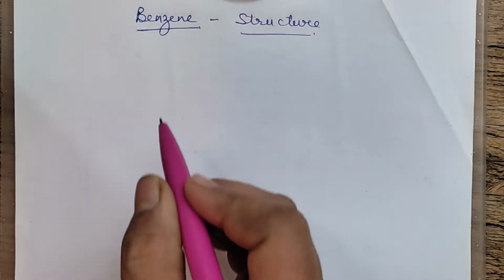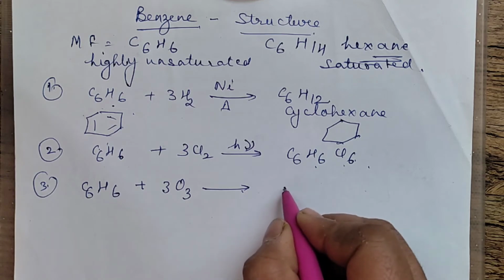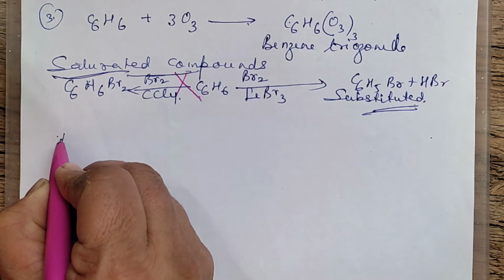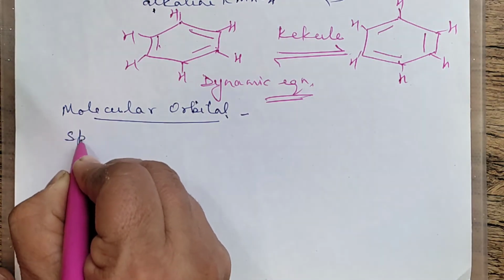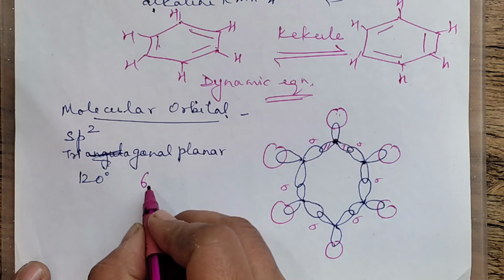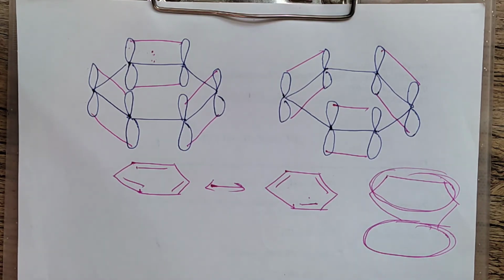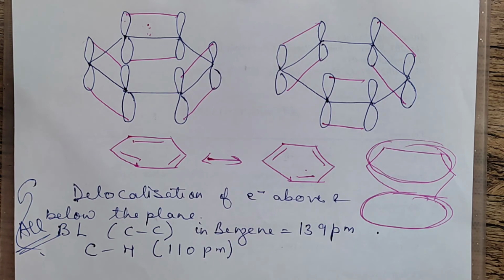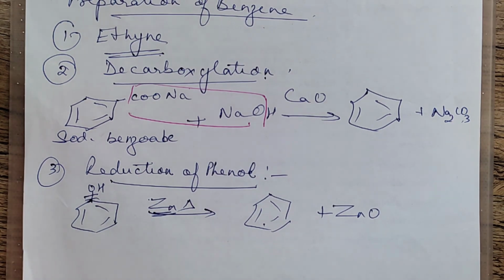Structure & Preparation of benzene.